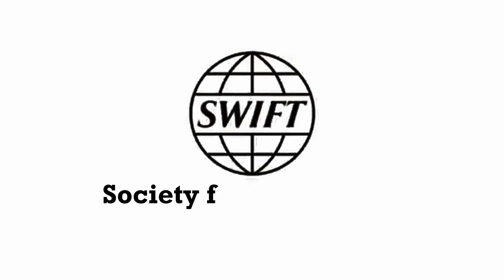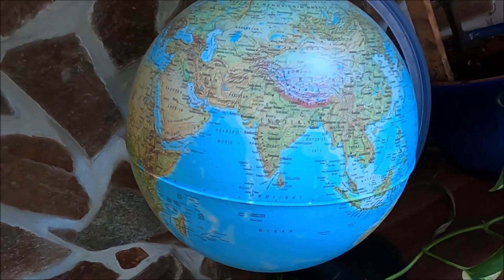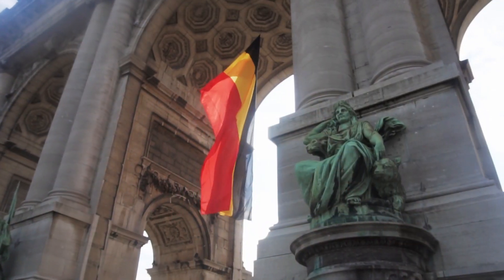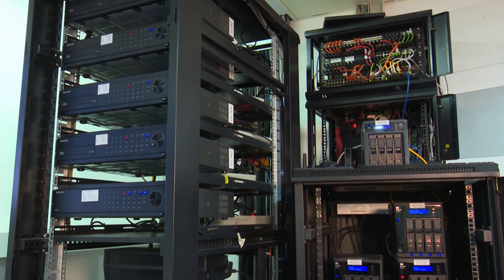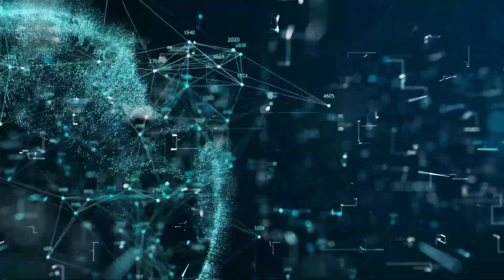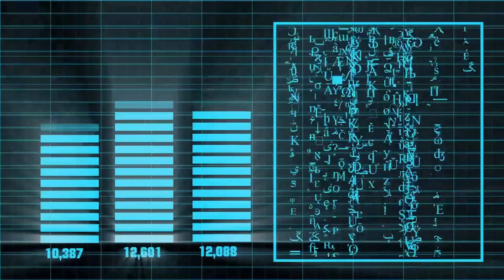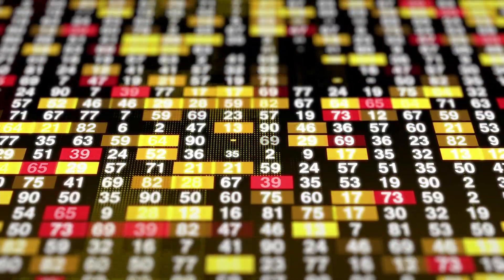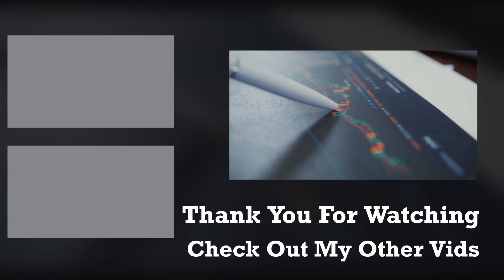What is SWIFT, How does it work and What Happens if you are Banned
This Video Explores SWIFT, how it's used to transfer messages some benefits and negatives to the system. It also discusses possible implications of being kicked out.

Chapters:
0:00 Overview
0:28 Types Of Messages In Swift
0:50 Why it was made
2:00 Benefits and Negatives
3:21 Security Breach
4:02 Implications of being banned
5:00 Alternatives